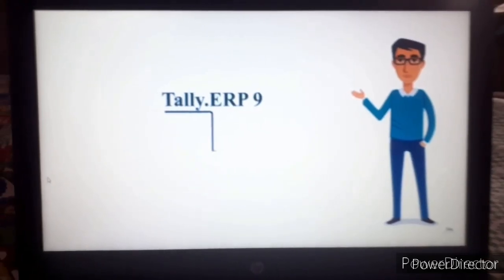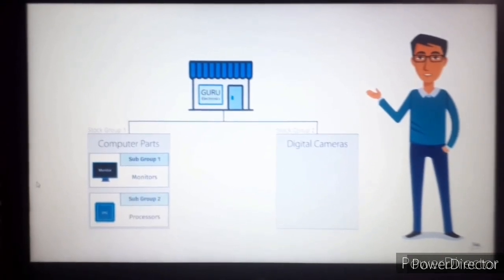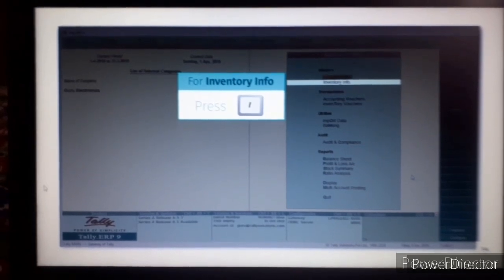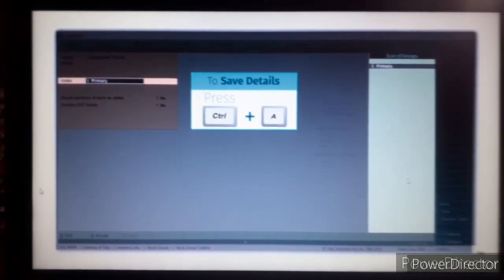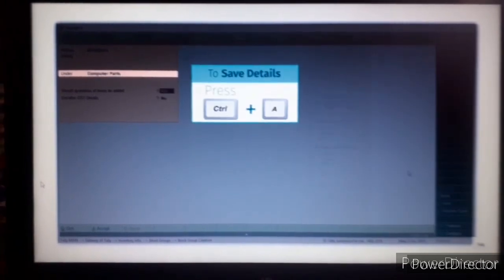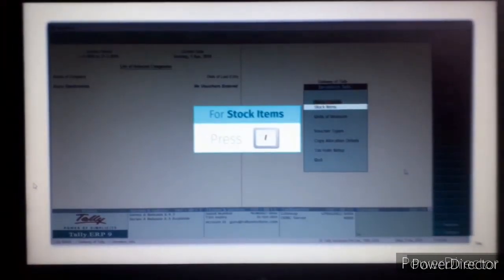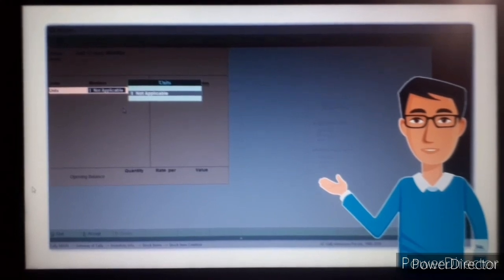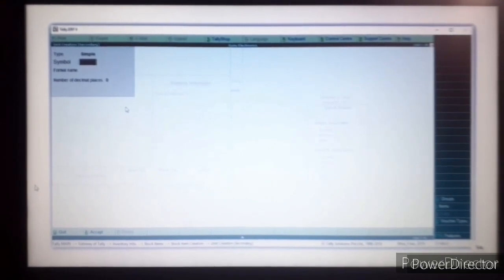HOW TO CREATE STOCK GROUP, STOCK ITEM AND UNIT OF MEASUREMENT ||By Kartik Chhabra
Accounting related questions, creation of company, alteration of company,tally with gst,tds,inventory and accounting voucher,ledger and important question